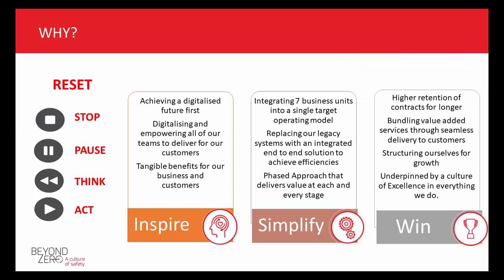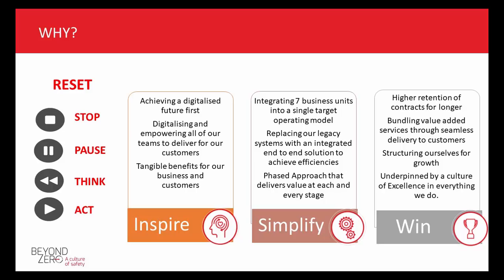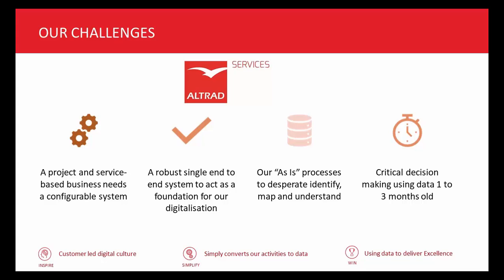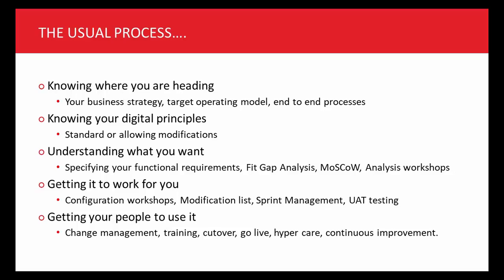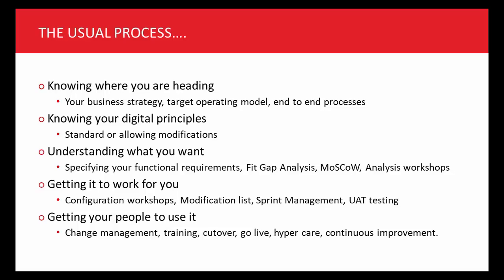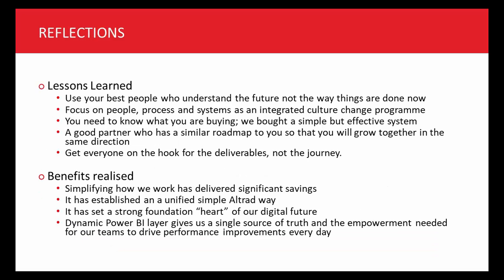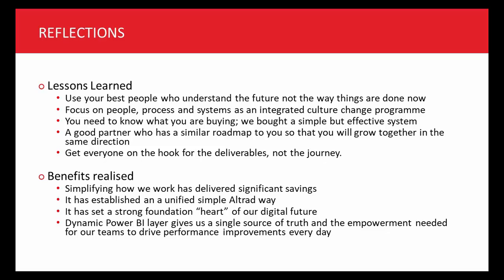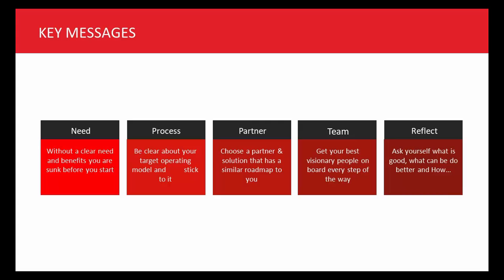Altrad's digital journey with 4PS Construct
Watch this session by Paul Lloyd, Head of Digital at Altrad Services UK to learn about the digital journey of the global industry leader. This is customer presentation focused on lessons learnt when deploying ERP as a part of group-wide Digital Transformation Strategy. Paul Lloyd will talk about their ERP experiences – from how the selection went, through to the implementation, benefits realised and plans for the future.